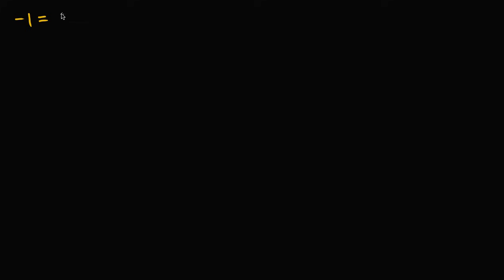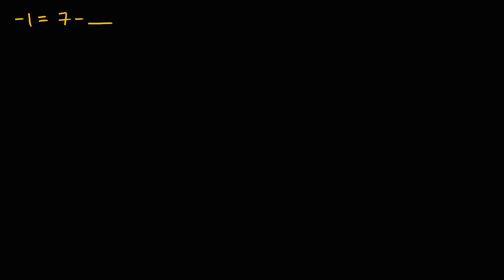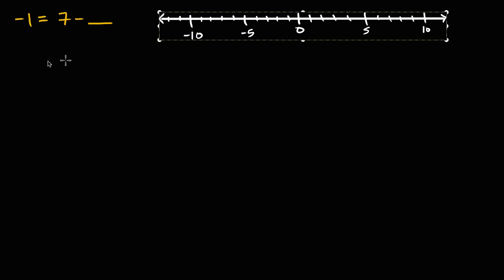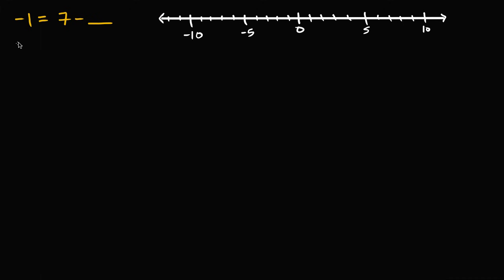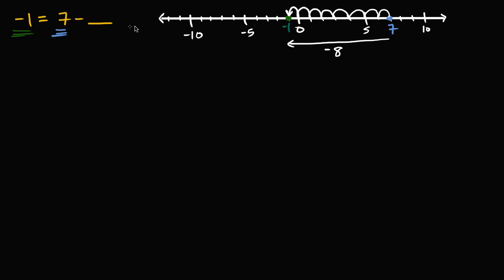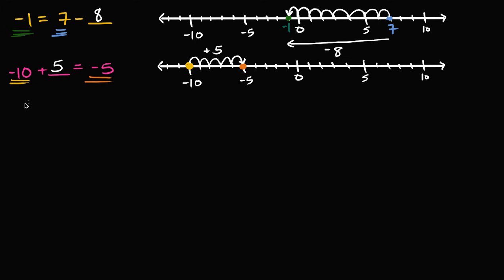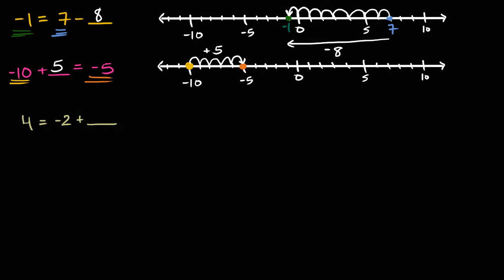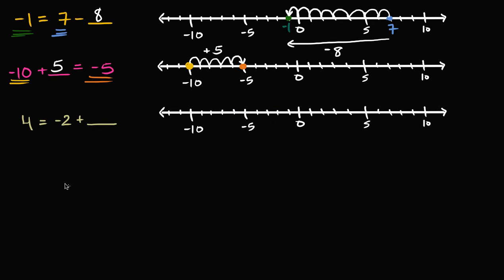Missing value addition and subtraction problems with negative numbers | 7th grade | Khan Academy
Courses on Khan Academy are always 100% free. Start practicing—and saving your progress—now

Sal solves some missing value problems: -1 = 7 - __ and -10 + __ = -5 and 4 = -2 + __ and 6 + __ = -8